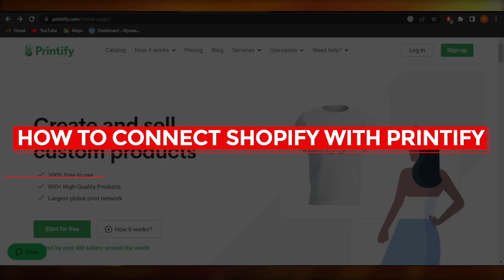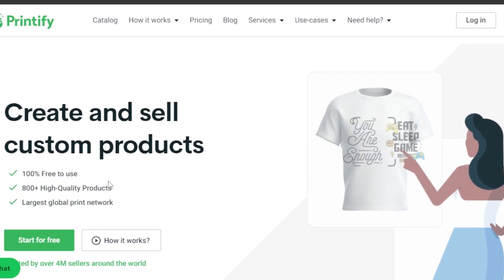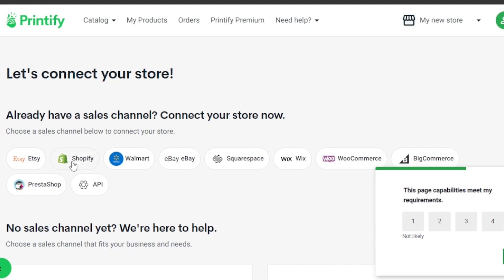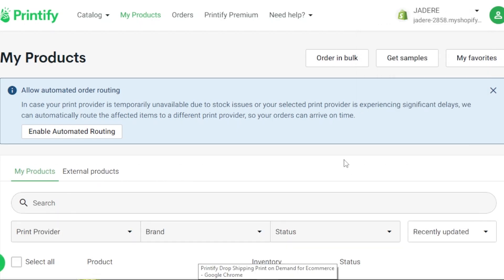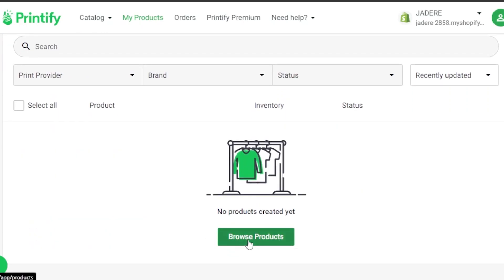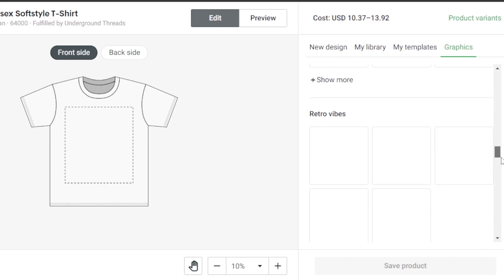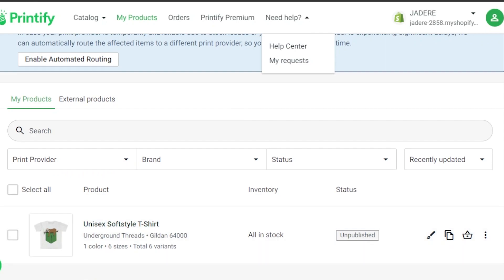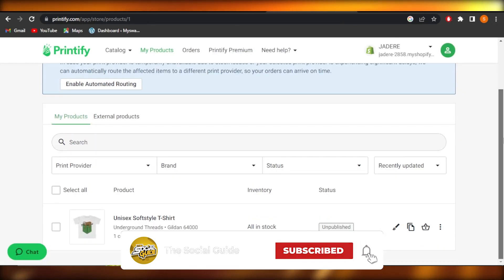How To Connect Shopify With Printify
In this video I show you How To Connect Shopify With Printify. It is really easy to do and learn to do it within few minutes by following this super helpful tutorial.